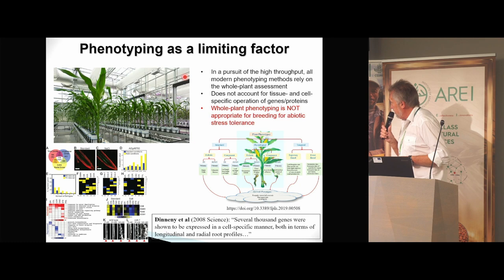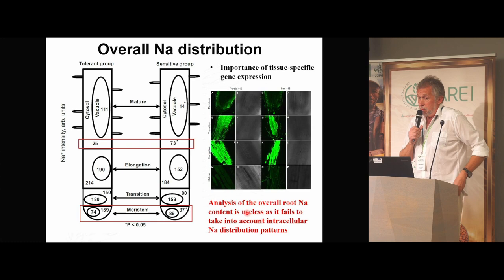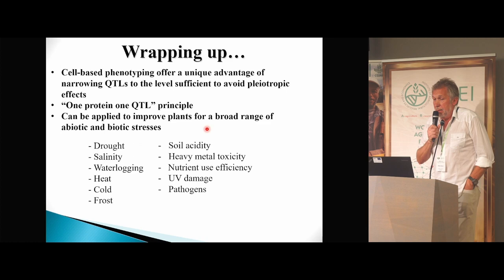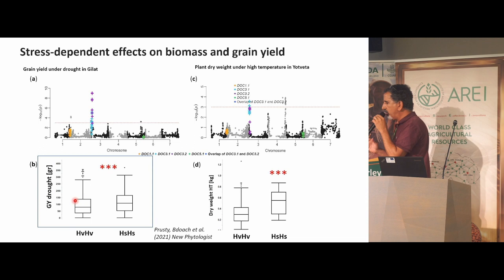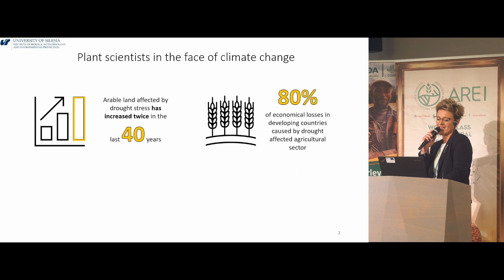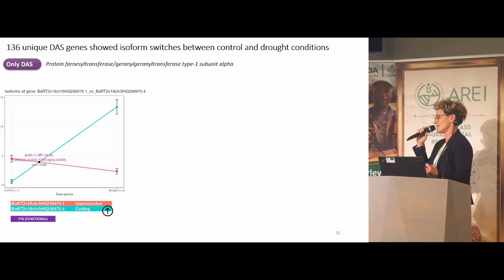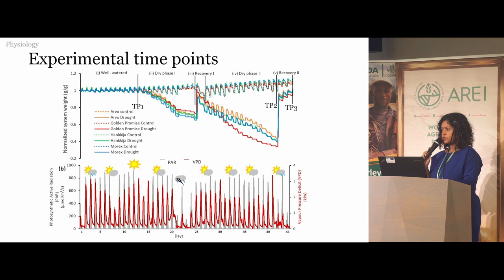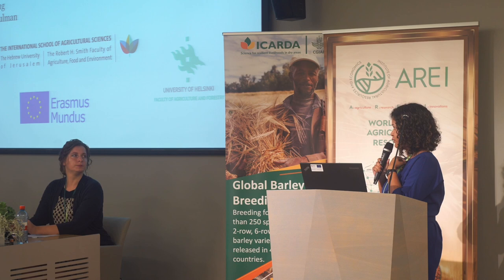ABIOTIC STRESSES UNDER CLIMATE CHANGE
IBGS13